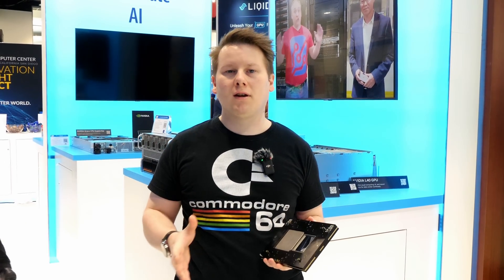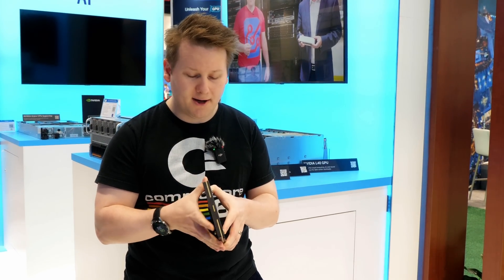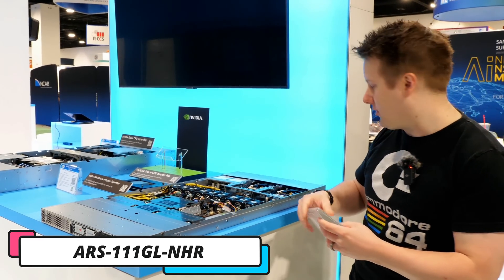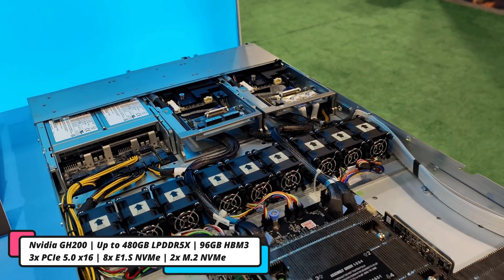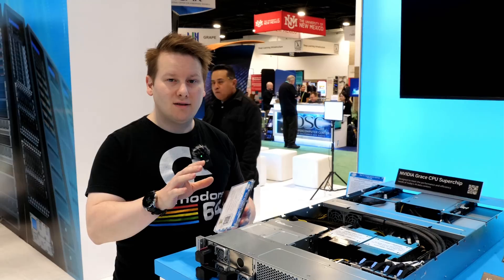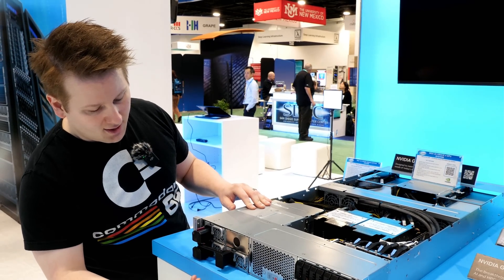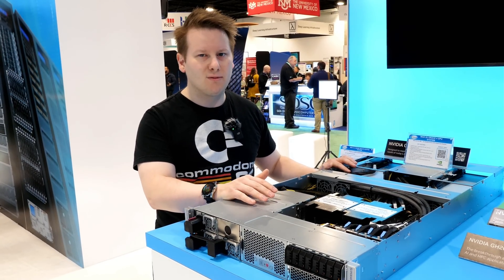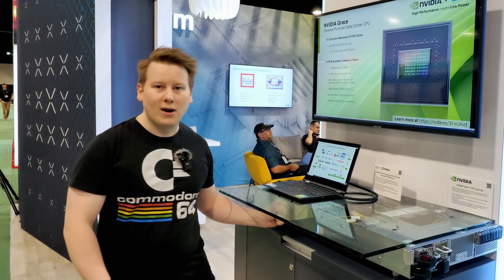I got to touch the NVIDIA Grace Hopper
The biggest hardware manufacturer for AI and for the future of machine learning announced its Grace Hopper GH200 and Grace Superchip (Grace-Grace) that are set to take the world by storm. Here are two systems filled with NVIDIA hardware, and *THERE'S ROOM FOR ACTIVITIES*